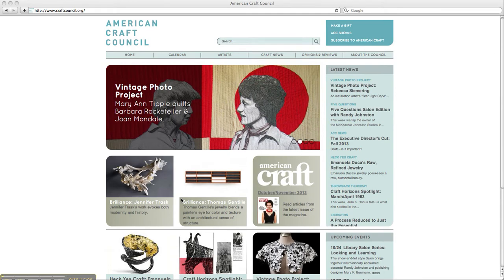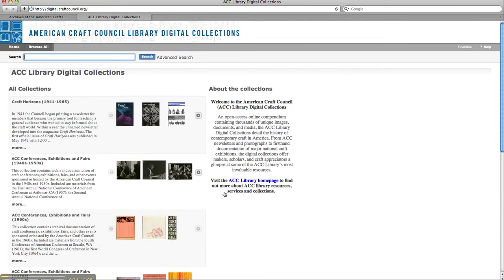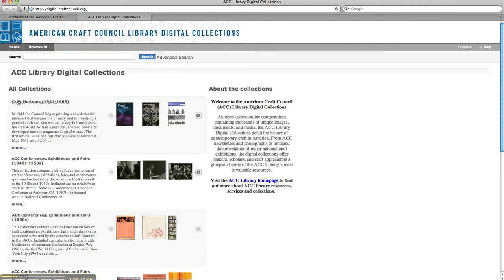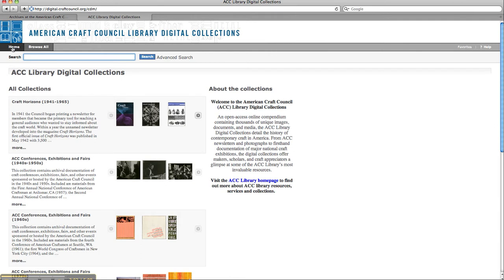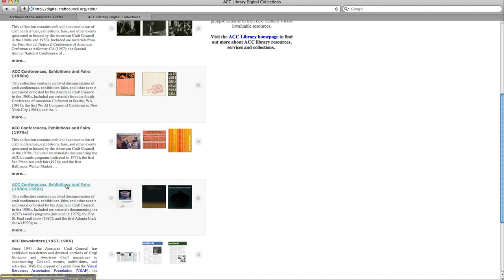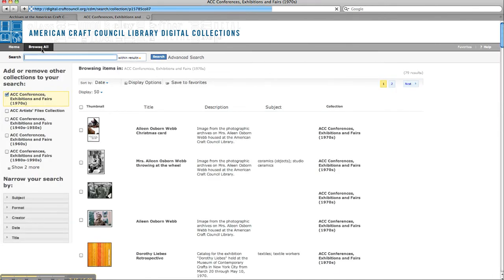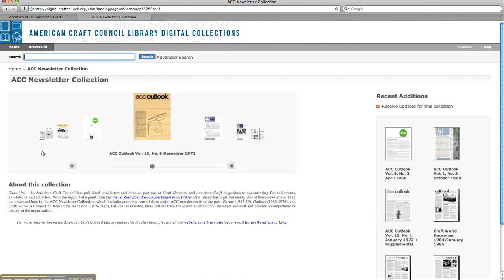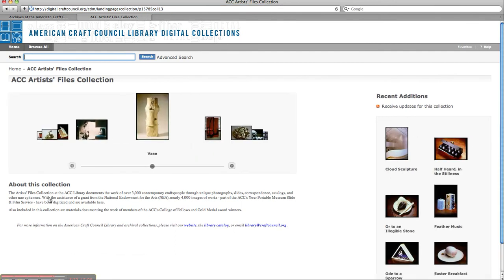ACC Digital Archive Intro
Check out this short tutorial on how to utilize the American Craft Council Library Digital Collections to access rare archival materials on contemporary craft free online.